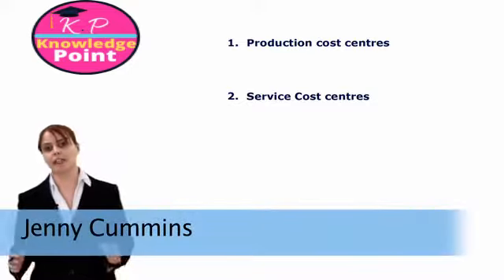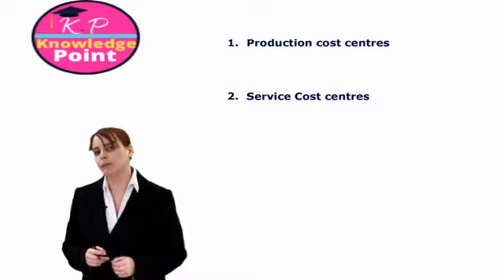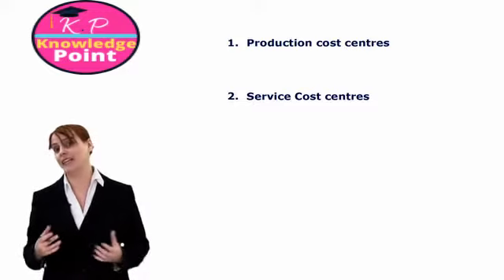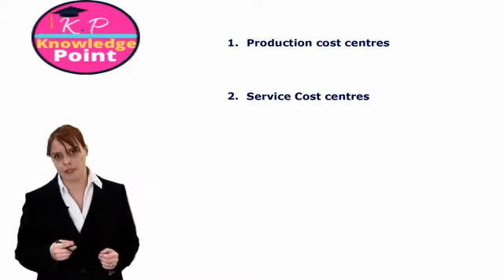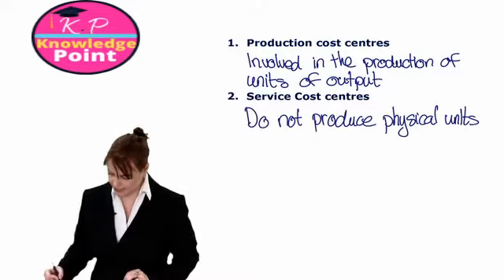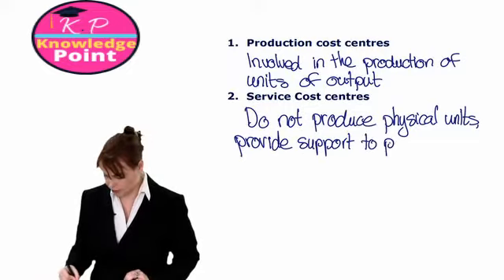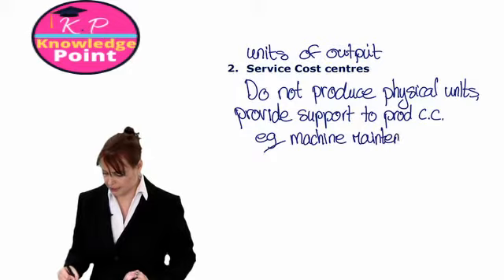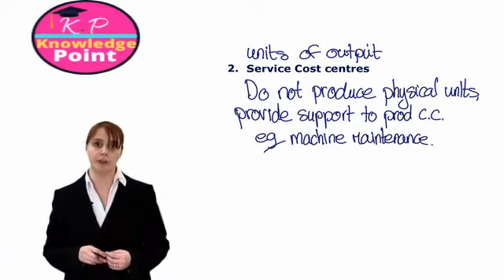ACCA F2 - Lecture 25 - Absorption Costing – Reapportionment Part 1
ACCA F2 Management Accounting - Lecture 25 -  Absorption Costing – Reapportionment Part 1